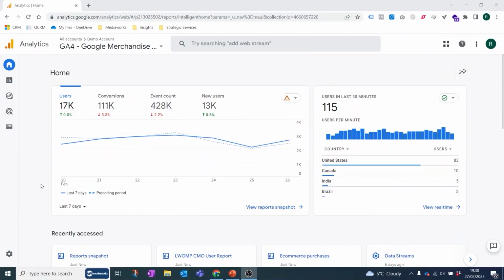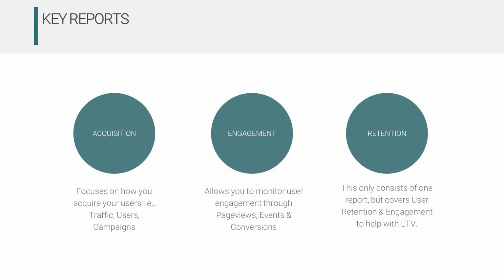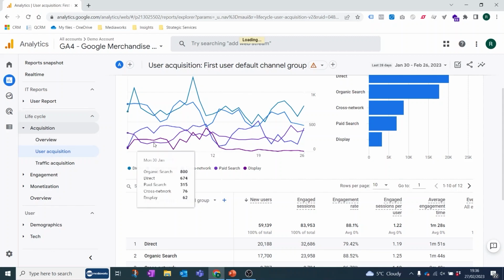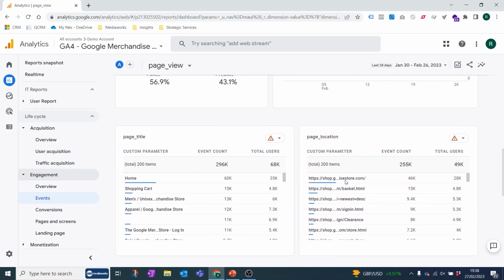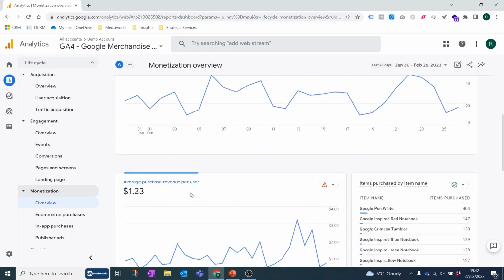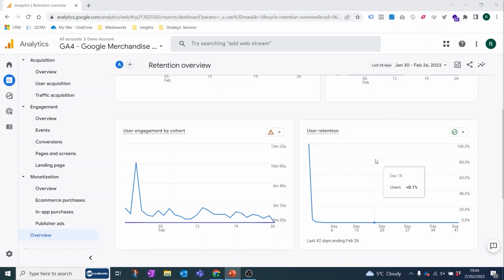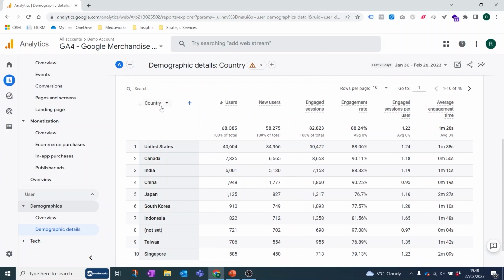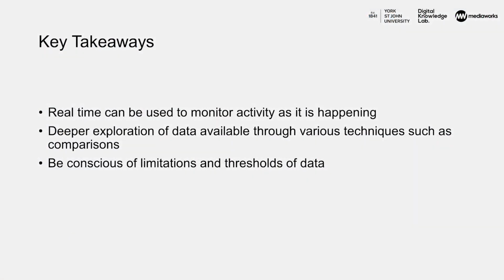Introduction to Google Analytics 4: Navigating Reports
Session 2 of Digital Knowledge Lab's 'Introduction to Google Analytics 4' short course. Featuring Rachel McGuigan and Rei Khan.